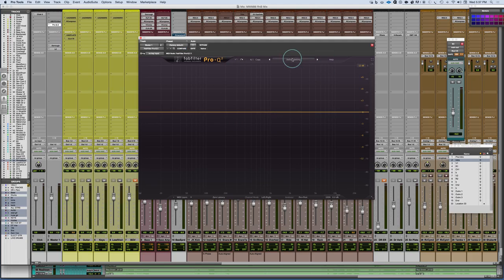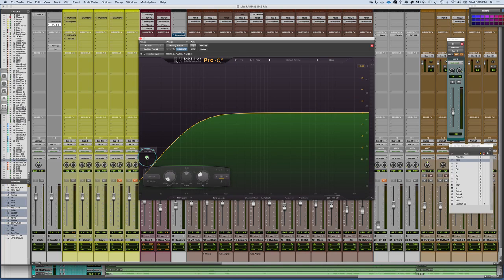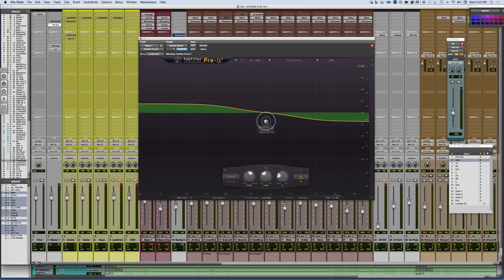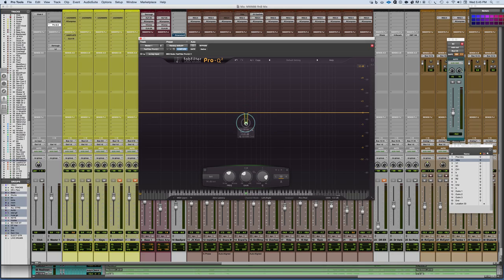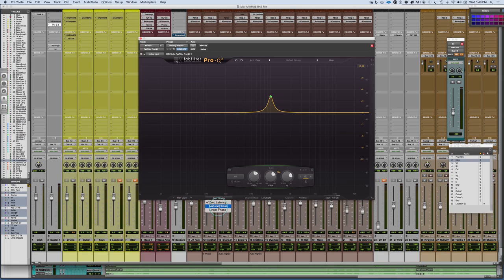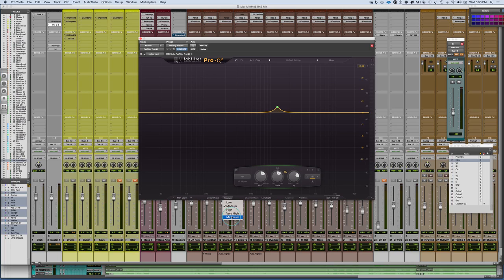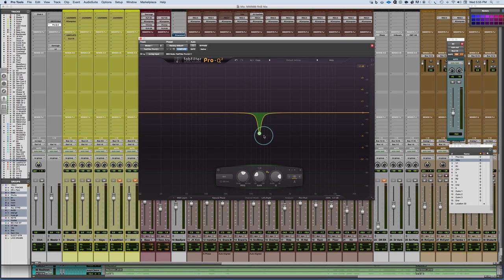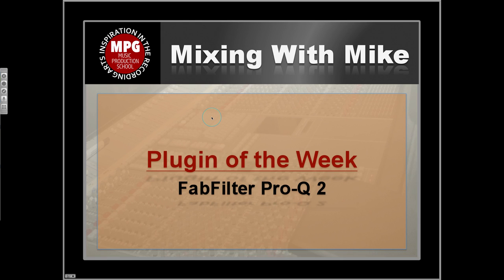Mixing With Mike Plugin of the Week: FabFilter Pro Q2